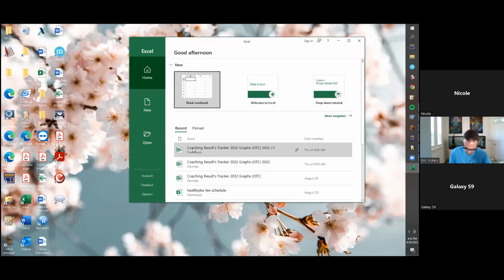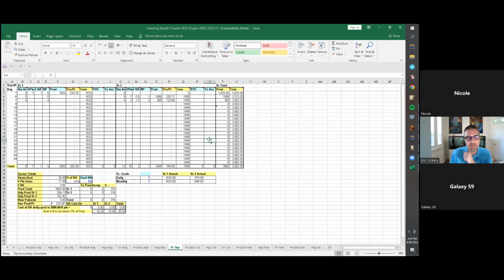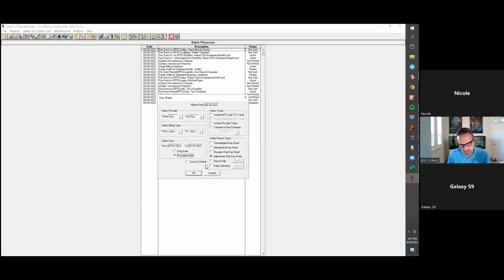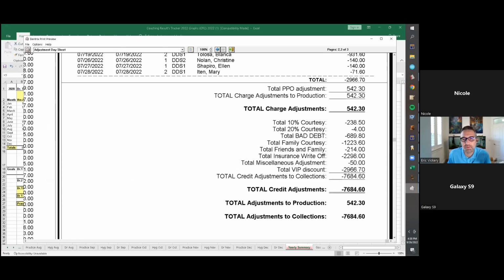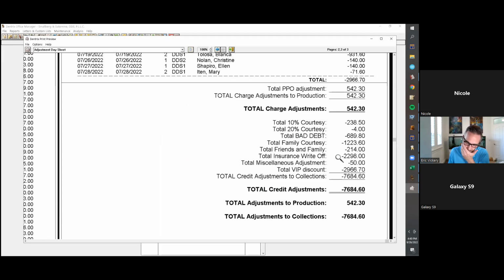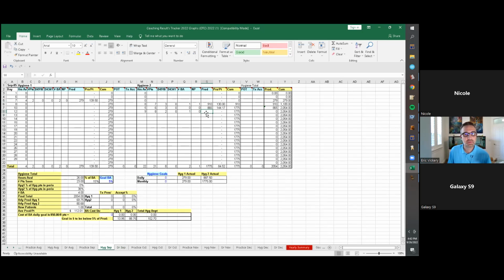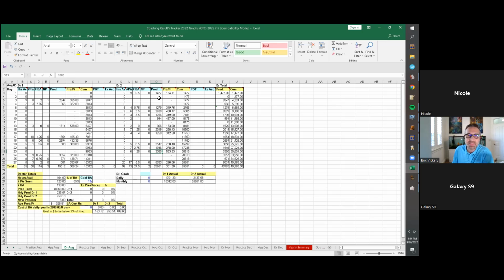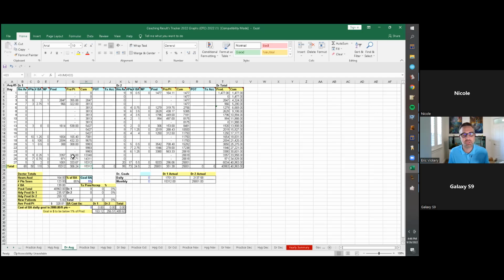2022 09 KPI repair call